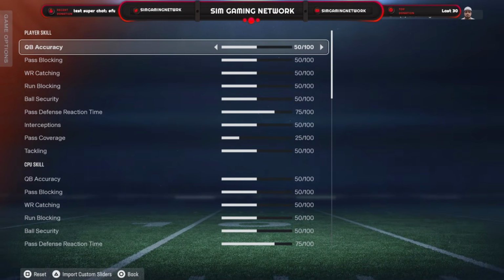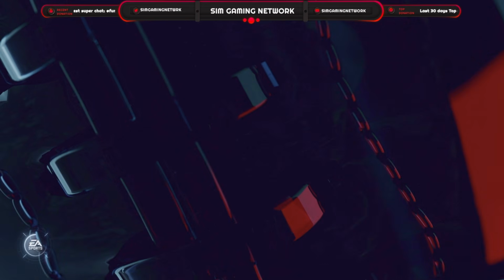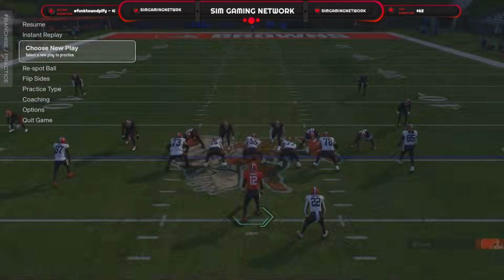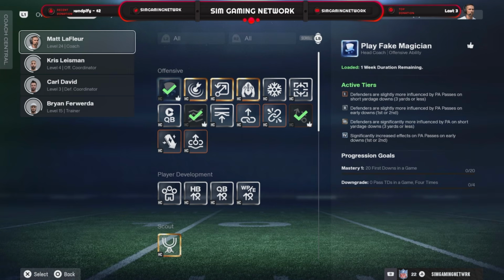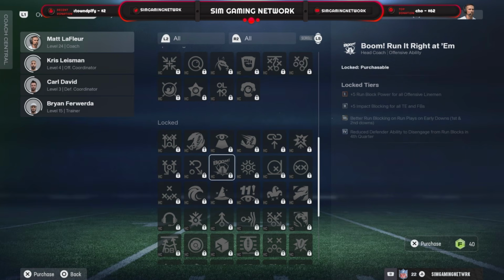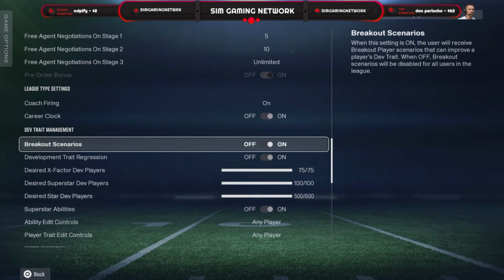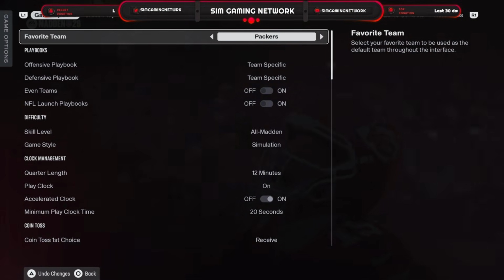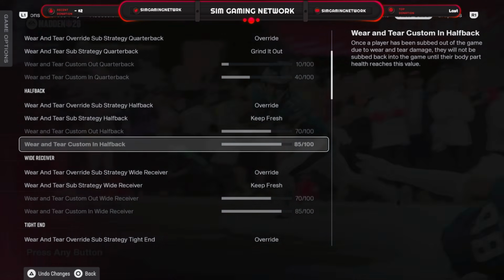Must Have Quality of Life upgrades for Madden and CFB 27